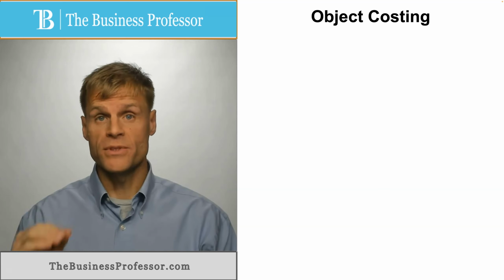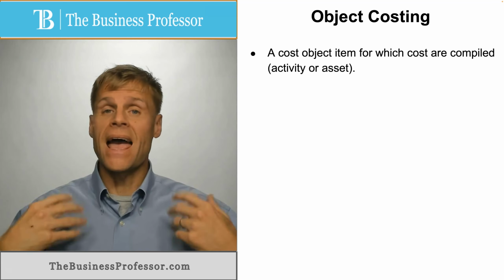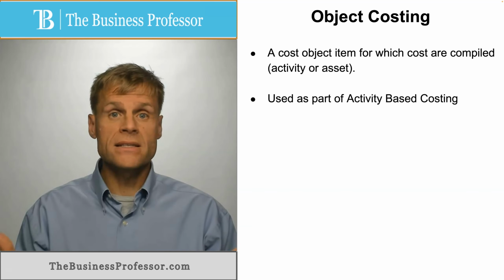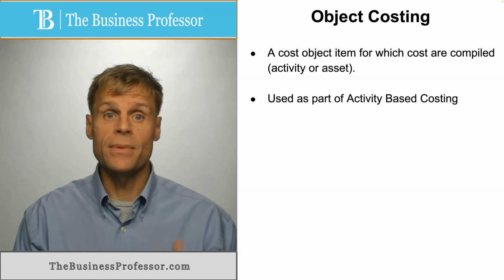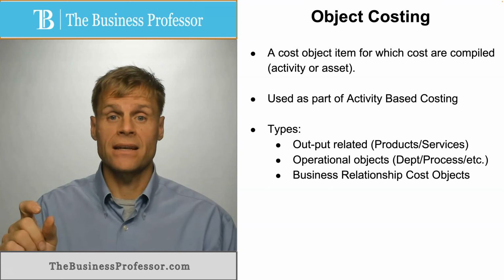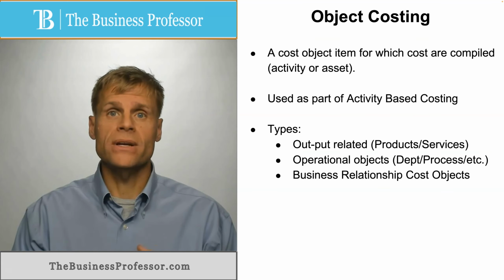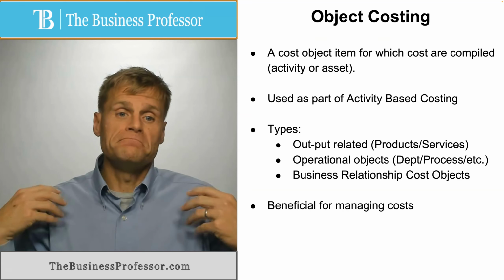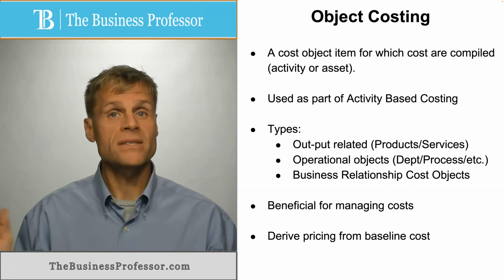Object Costing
What is Object Costing?